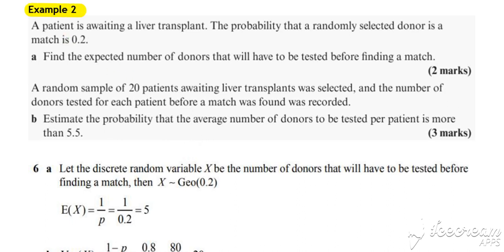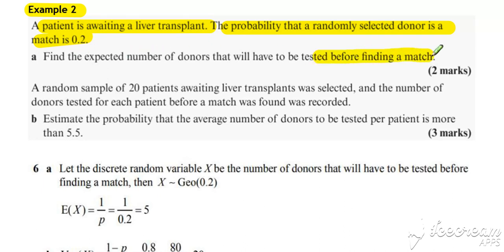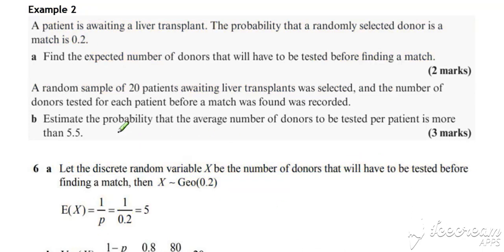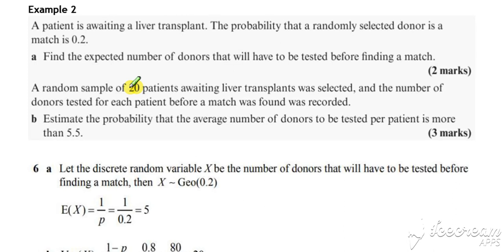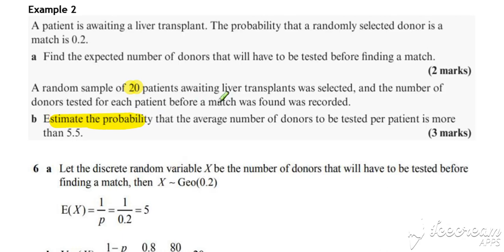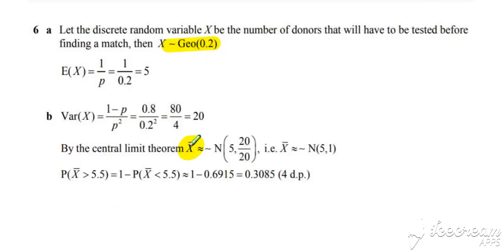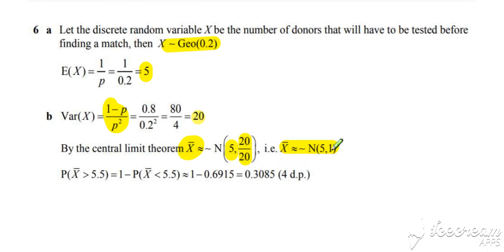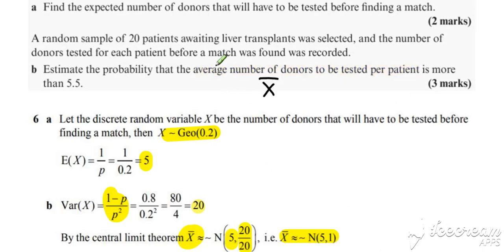CLT Lesson 2 Video 2